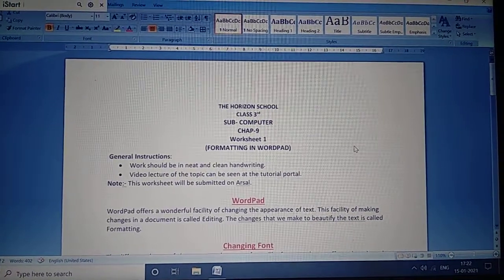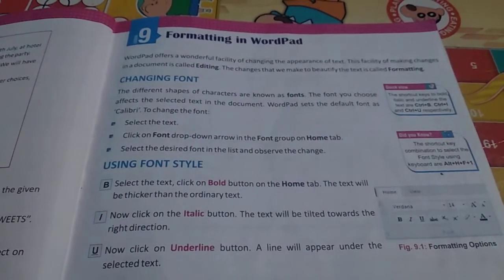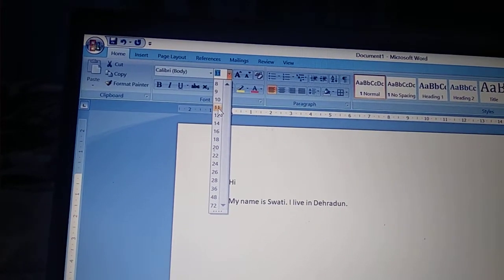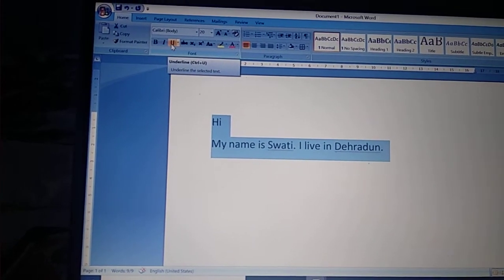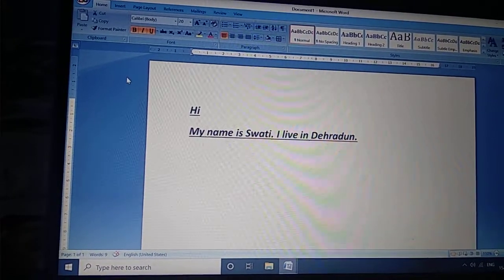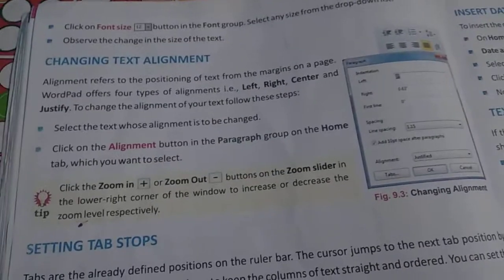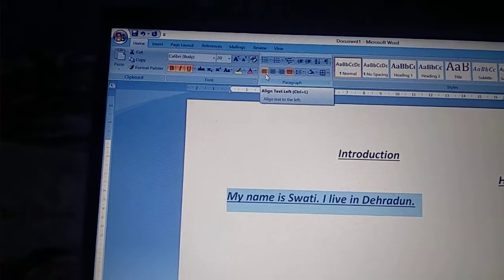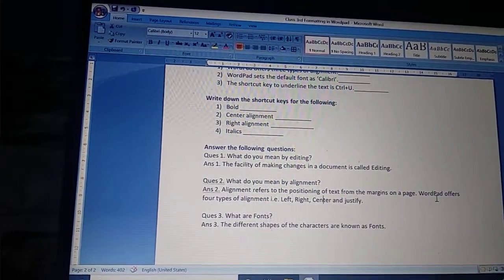class 3rd formatting in WordPad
Indroduction of Formatting